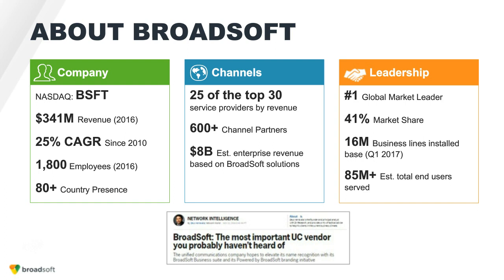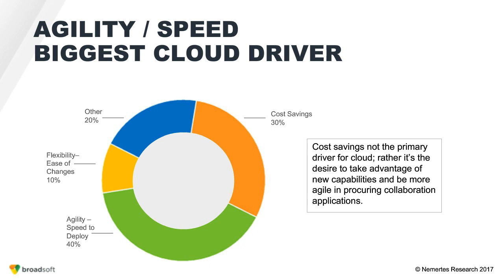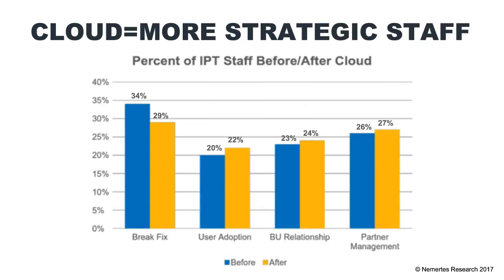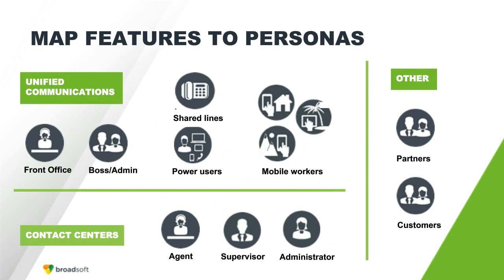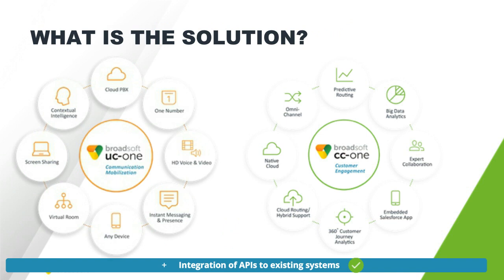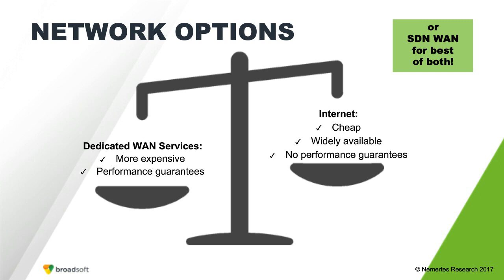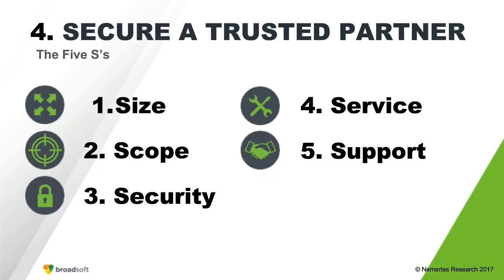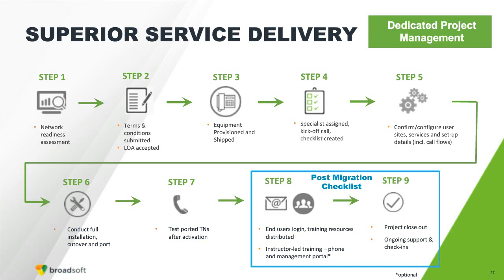Migrating Your Communication Systems to the Cloud Webinar